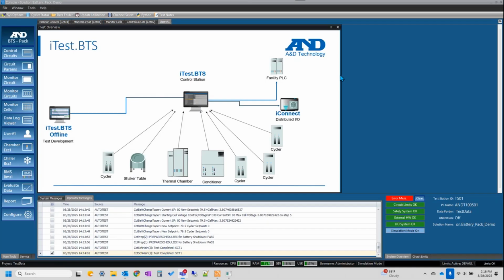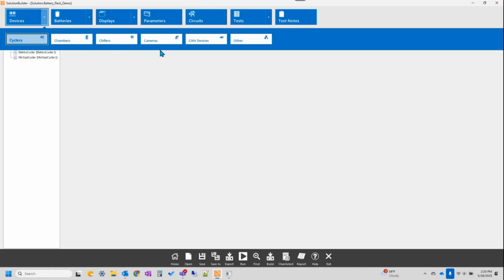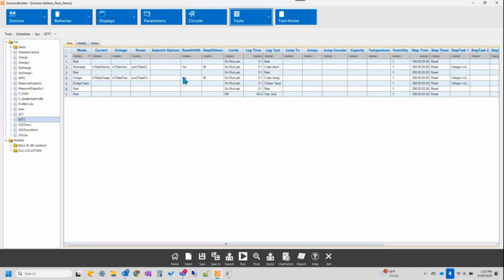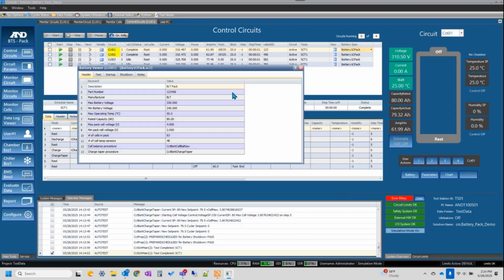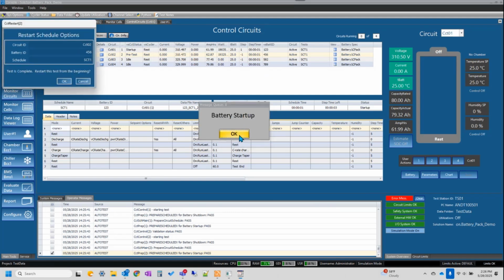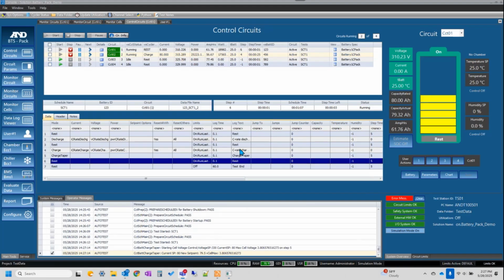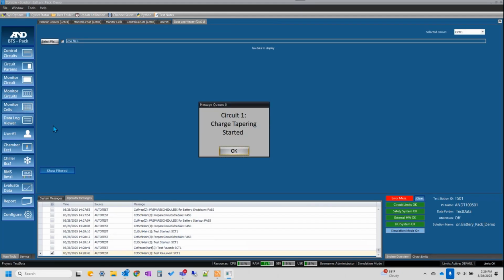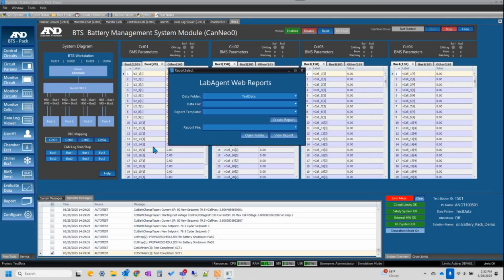iTest.BTS Overview: A&D Technology's Battery Test Automation and Control Platform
Learn more about iTest.BTS, A&D Technology's battery test control and automation platform.  This modular automation software platform controls all of the tests in your entire battery test system—from charge/discharge cycling to thermal profiles and safety interlocks. Get a deeper look into what the software looks like and how it is used.